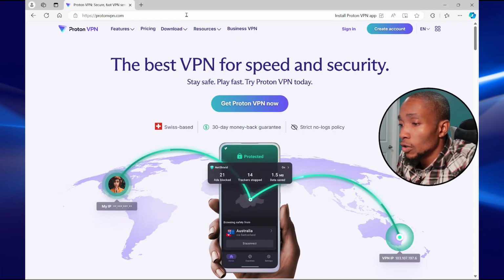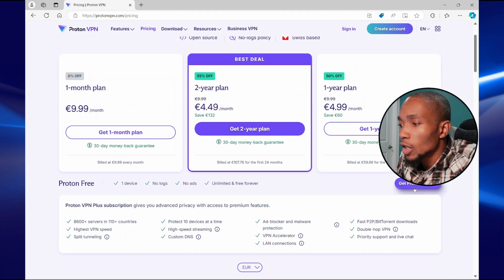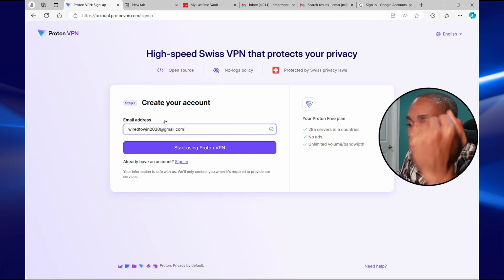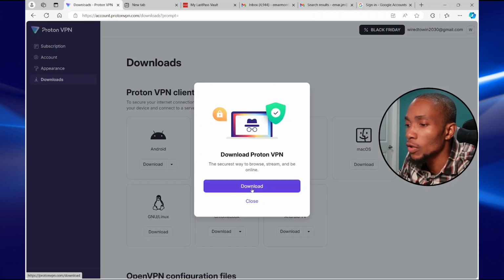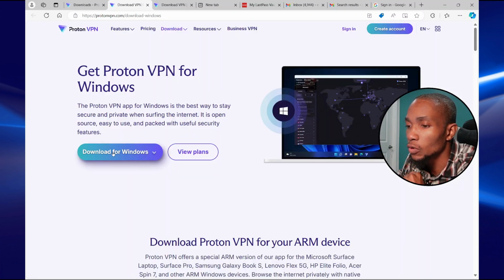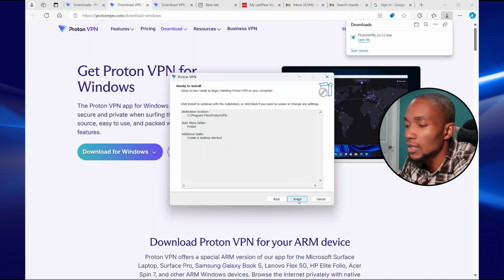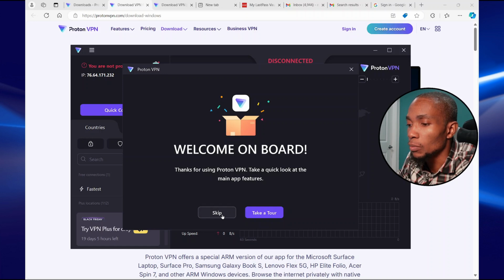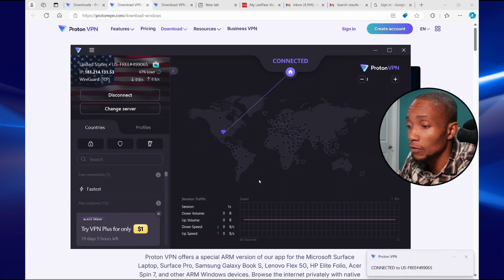How to Download and Install Proton VPN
Learn how to download and install Proton VPN quickly and securely in this step-by-step guide! Whether you’re aiming to protect your online privacy, access geo-restricted content, or ensure a secure internet connection, Proton VPN is a powerful tool. Follow along as we walk you through the entire process from downloading to setup, ensuring you stay protected while browsing